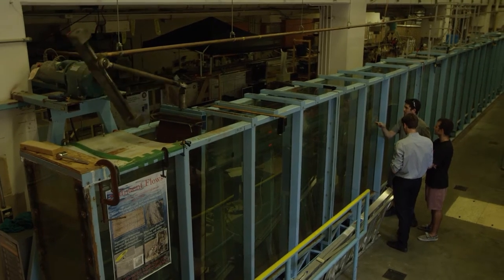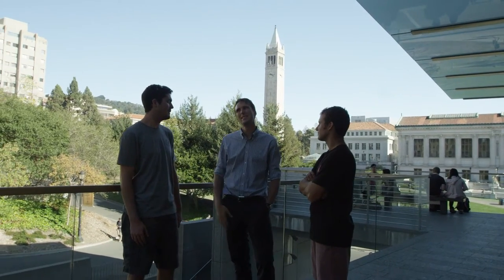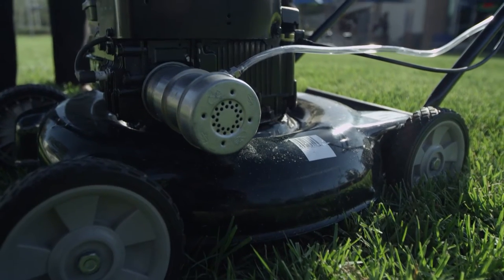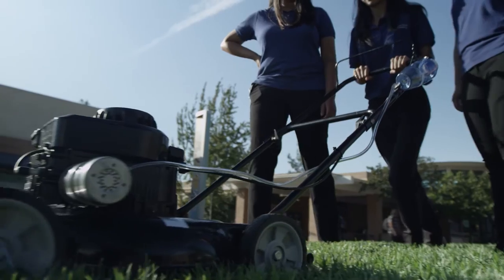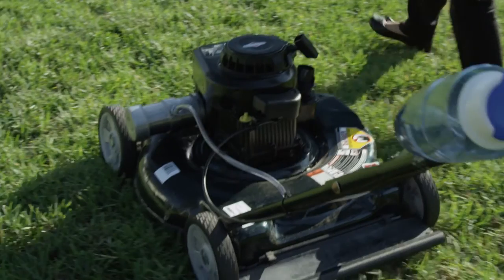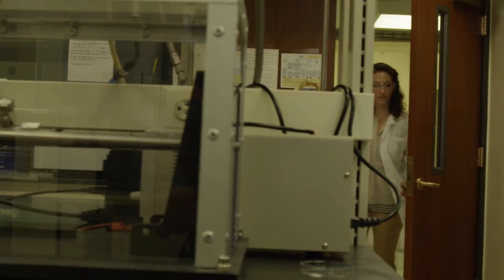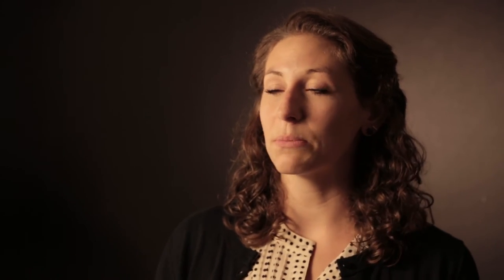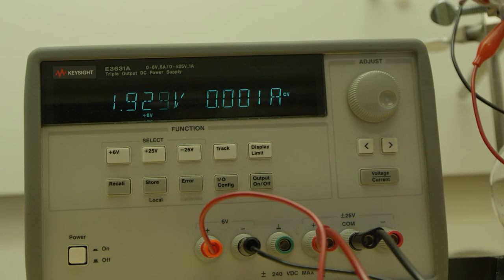2015 Odebrecht Award - Winners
Meet the Winners of the United States edition of the 2015 Odebrecht Award for Sustainable Development ceremony. Innovation starts with a single idea.